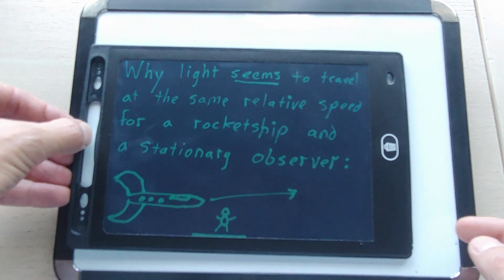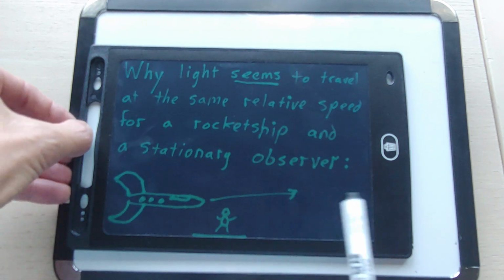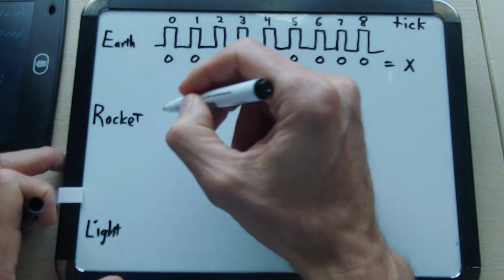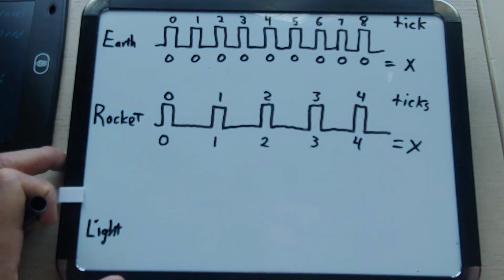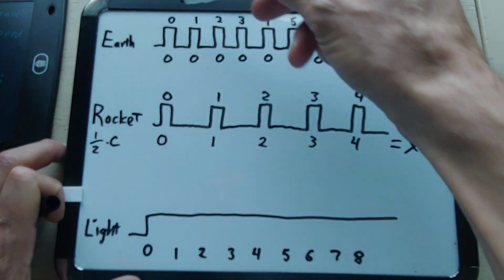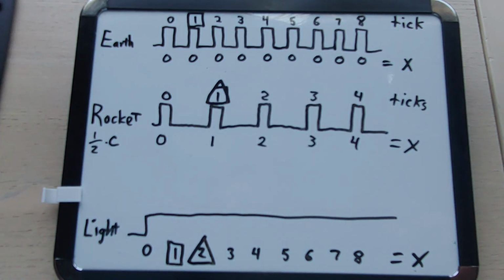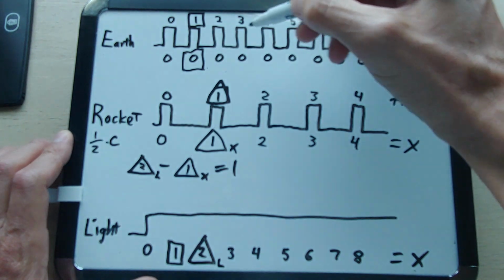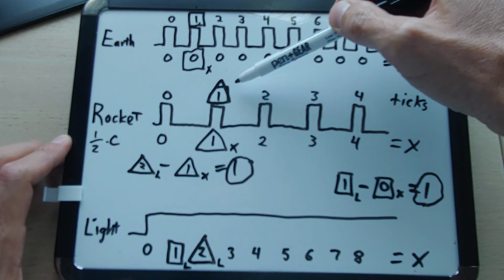The physical reason light seems to travel at the same relative speed!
A smart student may realize 2 things about this video (maybe more lol).  Try to find them !

my mental reminders:bwl, lc

Here is the previous video, "the physical reason time slows near the speed of light":